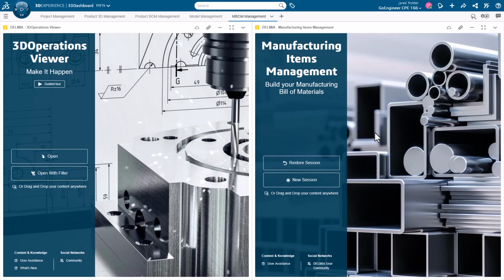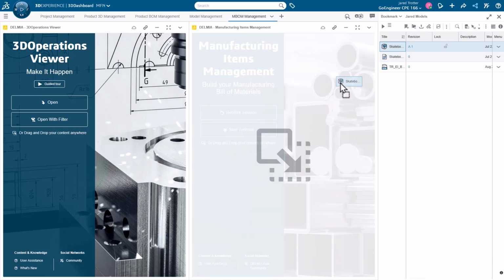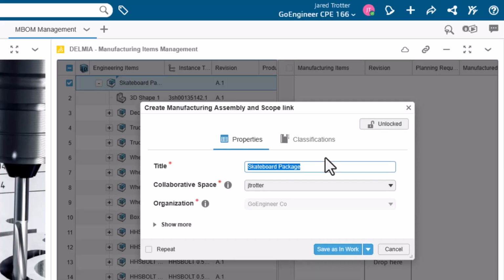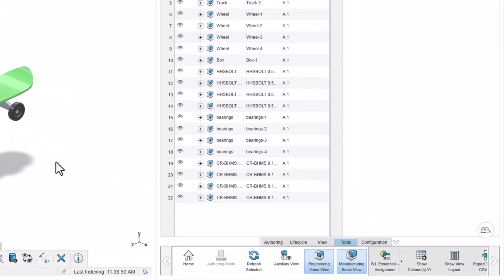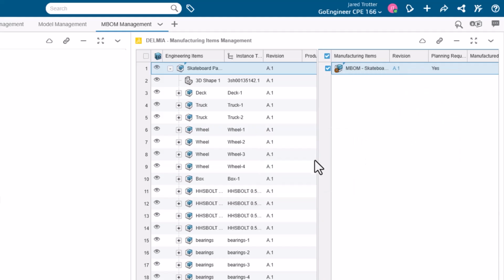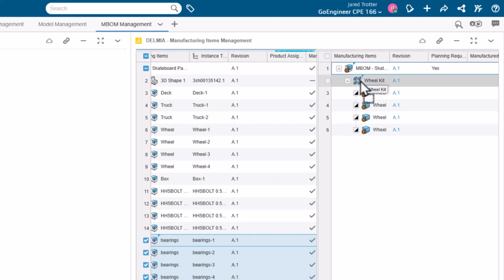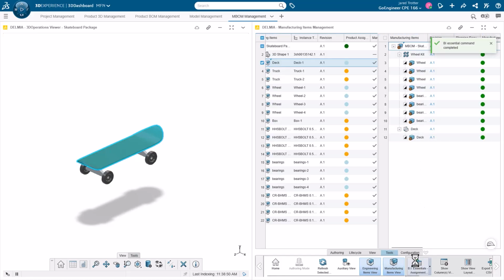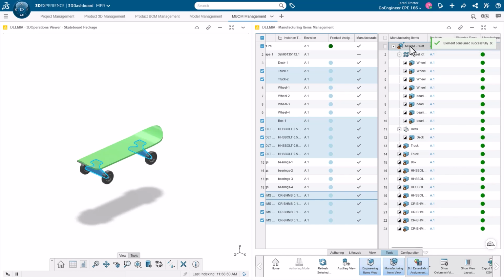From EBOM to MBOM in 3 Minutes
Not sure where to start with 3DEXPERIENCE? From finding the right roles to implementing the tool, we've got you covered

Creating a comprehensive MBOM that is connected to the source CAD data is a pivotal step in the production process. The Manufacturing Items Management app on the 3DEXPERIENCE platform is just the tool for the job.

It natively uses your CAD data, allowing you to construct a manufacturing bill of materials that reflects the "how" of your assembly. Take a look at this first pass in constructing a simple MBOM for a skateboard.

We'll start by adding in all of the engineering components. Then, we'll add the necessary "MBOM" information, like packaging, instructions, and other items. Finally, I'll show you how you can visually verify you've included everything you need at a glance.